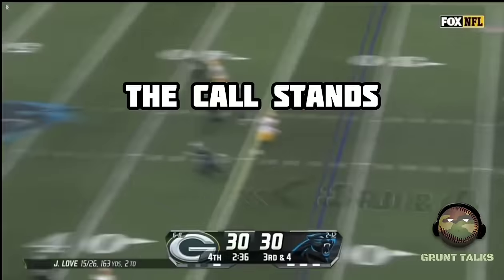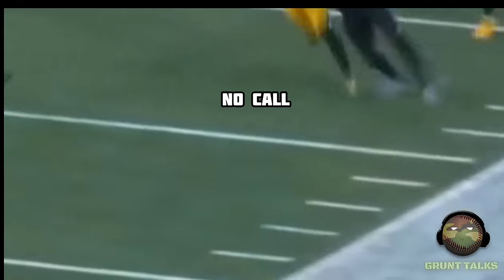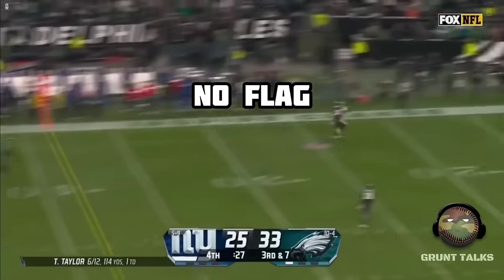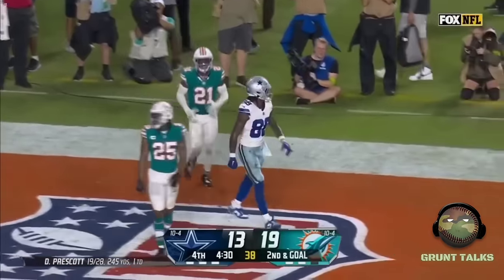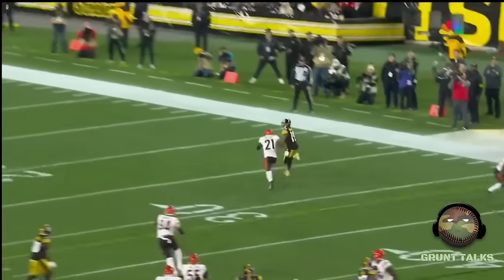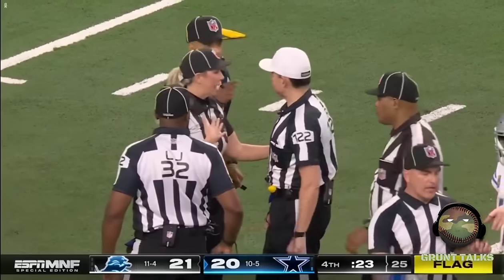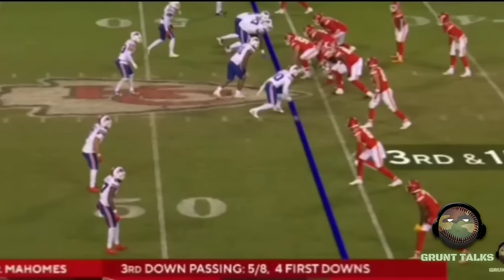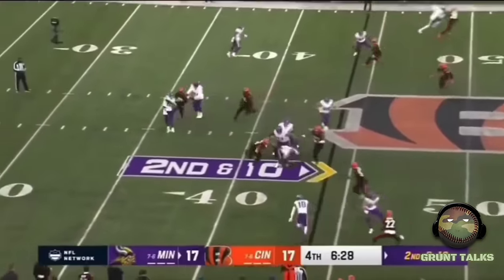NFL plays that felt rigged - 2023/2024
NFL Bad Calls, Suspect Plays Part 1

Voice Over Analysis -  Football
Altered NFL highlights
Plays that make you reconsider everything.

Grunttalksmlb.com
Check out the Sports Card Shop
Grunt Baseball link in the channel description
Members get 10% any purchase for life!